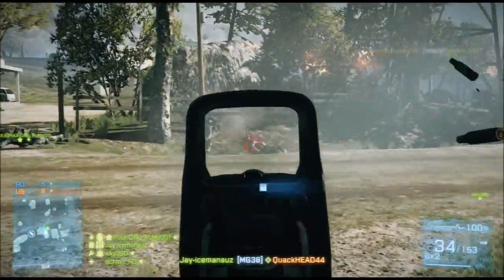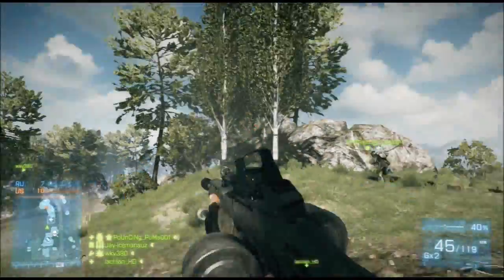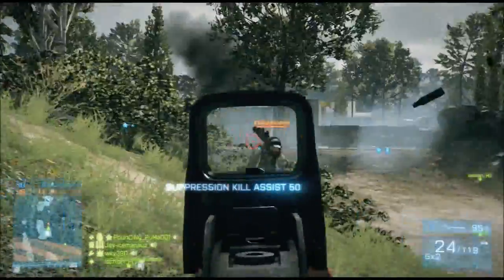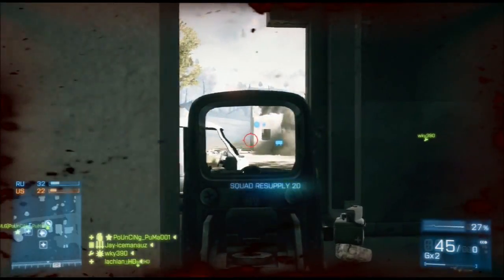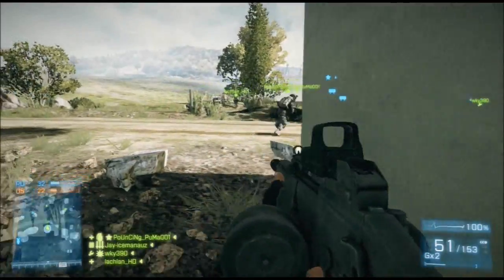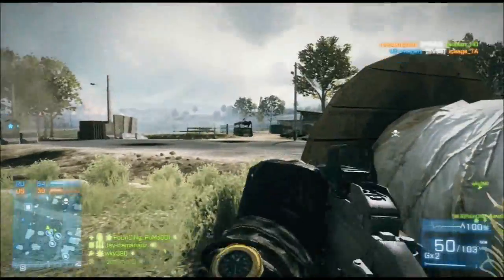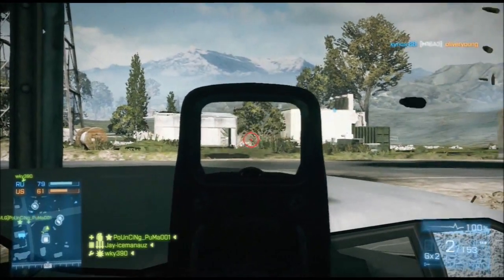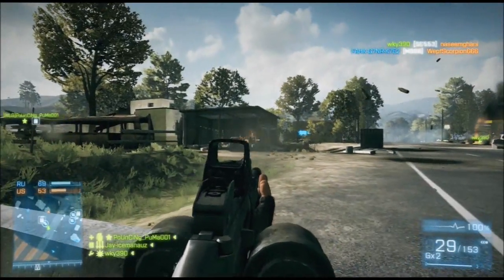MG36 - Fun Loadout! (Battlefield 3 Gameplay/Commentary)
Hey guys, In this episode of requested loadout we check out the mg36, holo, bipod and flash suppressor.